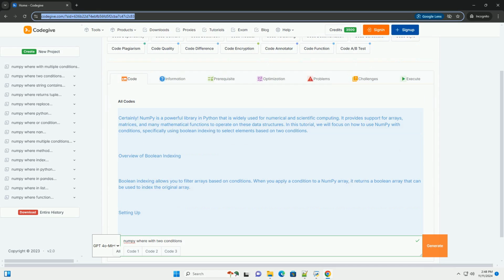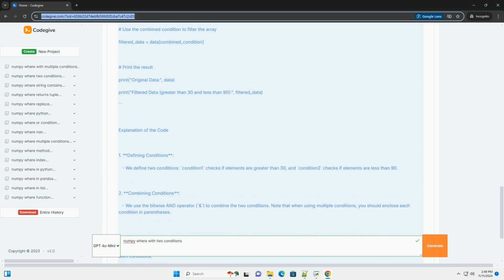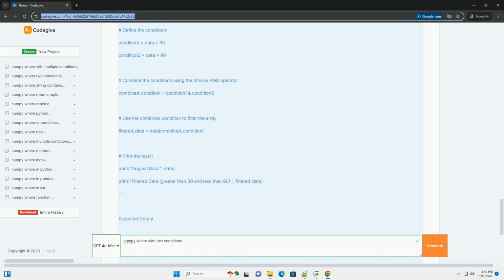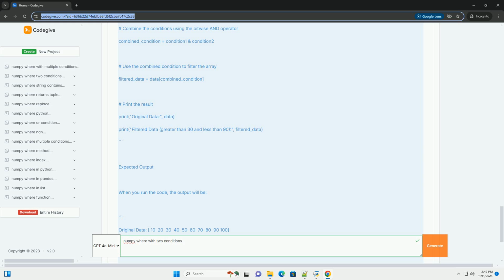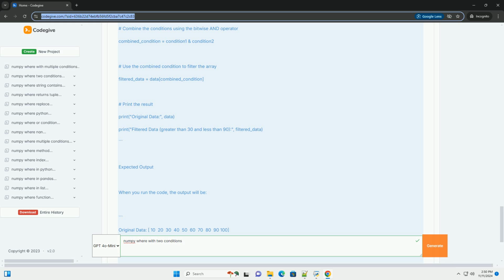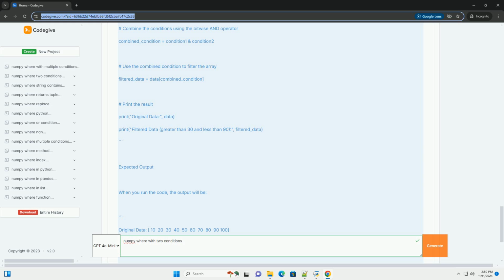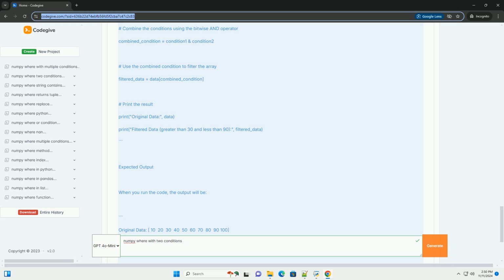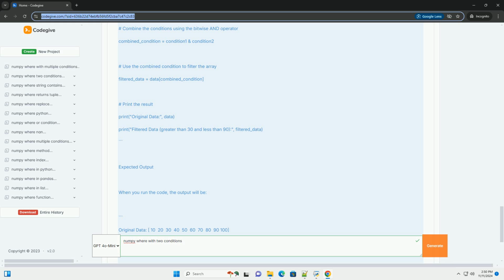numpy where with two conditions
**understanding numpy's `where` function: a key to conditional selection**

numpy, a powerful library for numerical computing in python, offers an essential function called `where`. this function is instrumental in performing conditional selections on arrays, enabling users to apply multiple conditions efficiently.

the `numpy.where` function primarily serves two purposes: it identifies the indices of array elements that meet specific conditions and allows for element-wise selection based on those conditions. when working with large datasets, leveraging `where` can significantly enhance performance by avoiding loops and minimizing execution time.

one of the standout features of `numpy.where` is its ability to handle multiple conditions simultaneously. for instance, users can filter elements in an array based on various criteria, such as selecting values greater than a threshold while also being less than another. this capability makes data manipulation and analysis much more streamlined.

another important aspect of `where` is its flexibility in returning results. depending on the parameters provided, it can return the indices of the elements that satisfy the conditions or an array resulting from applying a conditional operation across the data.

in summary, numpy's `where` function is a vital tool for anyone looking to perform efficient conditional selections in python. by mastering this function, users can improve their data analysis workflows and unlock the full potential of numerical computations.

**optimize your data-handling skills with numpy's `where` for unparalleled efficiency!**

numpy array conditions
numpy multiple conditions
numpy select multiple conditions
numpy conditions choices
numpy argwhere multiple conditions

numpy array conditions
numpy multiple conditions
numpy conditions choices
numpy multiple conditions indexing
numpy filter multiple conditions
numpy select conditions
numpy select conditions values
numpy conditions